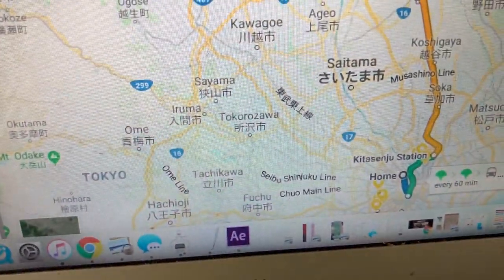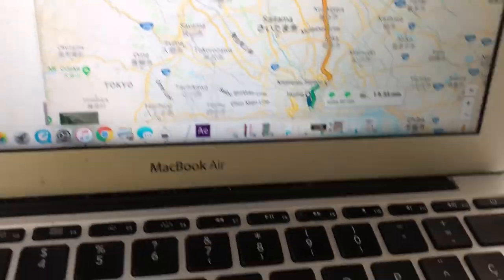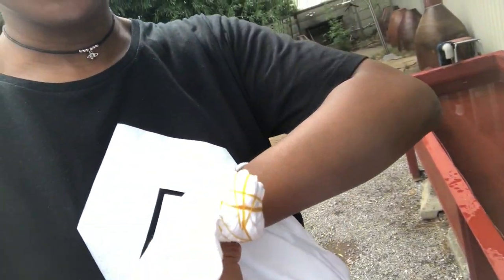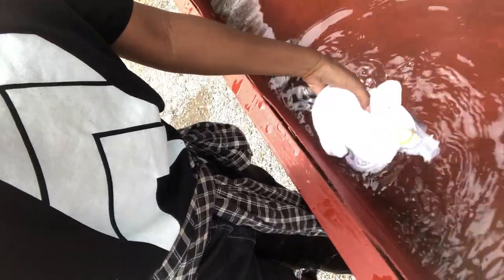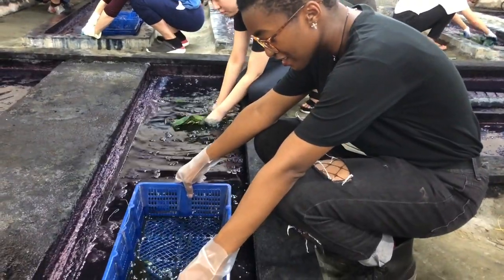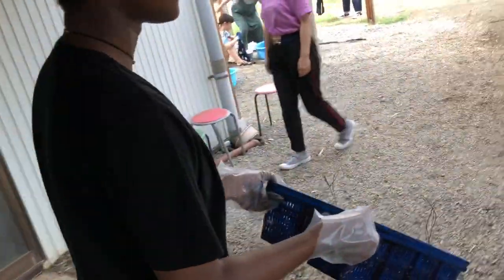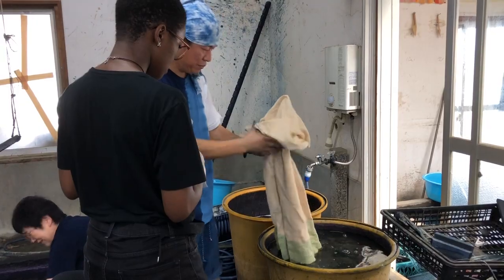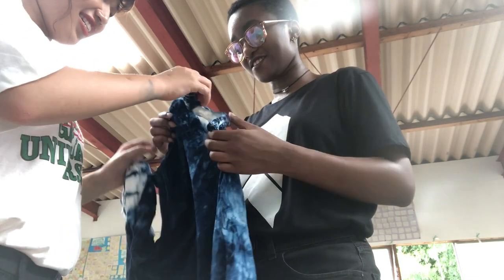A DAY IN THE LIFE OF A TEXTILE STUDENT : (Indigo Dye 藍染)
Here's a video of me going to an Indigo Dye Factory with my class! I speak both Japanese and English in the video so I'll be working on getting the subtitles done as soon as possible so everyone can enjoy the video!

みんながんばってね！:)
Sena aka The Hazina Girl

Video Songs: